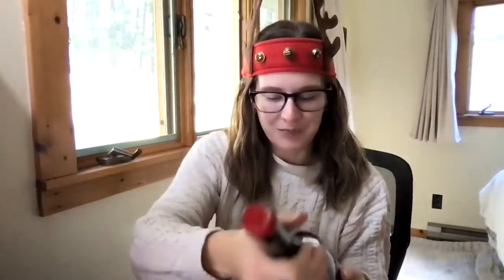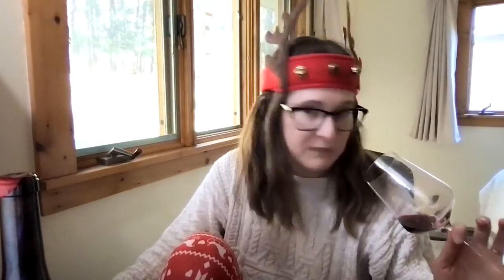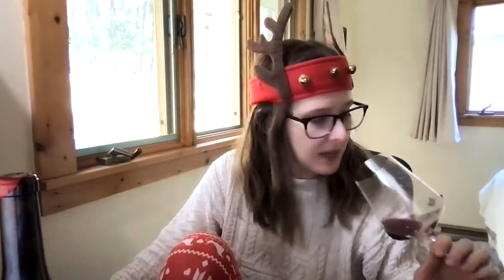Rvfian Rvfete - Microbio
A grape unknown to most, Rufete, can be mostly found in Northern Spain and Portugal. Piegage by hands and feet! As for aging, the wine spends time in Burgundy barrels for 9-10 months. Great acidity with floral and sour cherry notes.

Tasting Notes: Pure fruity and fresh fun!

Pairing Suggestions: BBQ, Grilled Meat, Cheese Plate

Castilla y Leon, Spain
Type: Red
Vintage: 2017
Sulfur: No Added
Varietal: Rufete
Alcohol: 12.5%
Production: Organic
Style: Complex